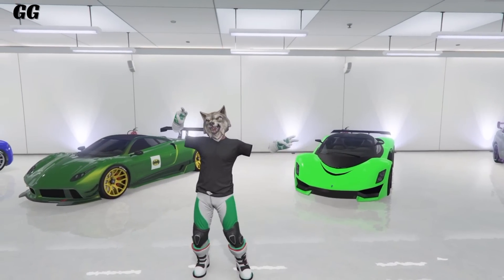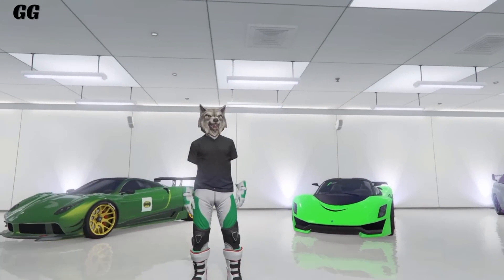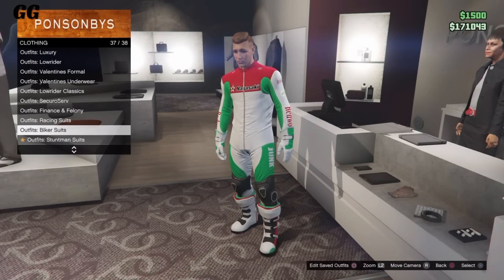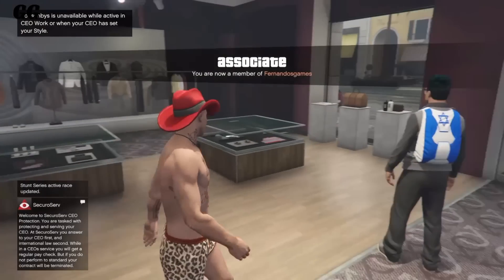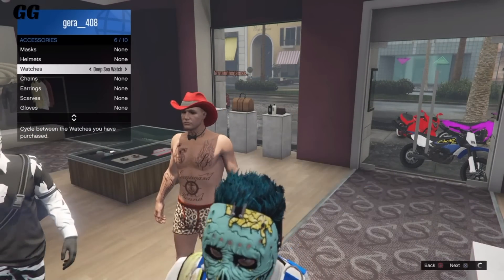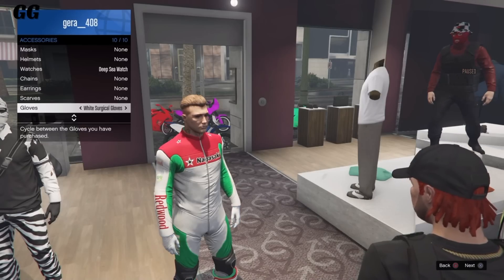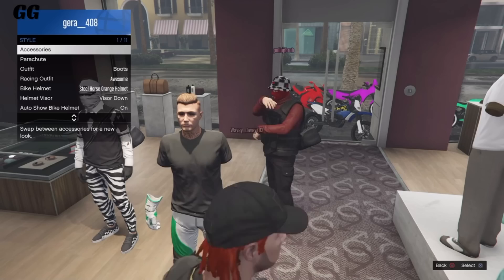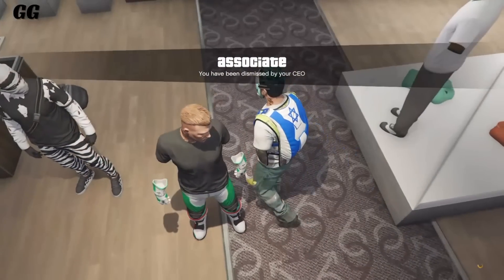GTA ONLINE: "NEW" INVISIBLE ARMS+RACE GLOVES/ MODDED PANTS CLOTHING GLITCH (AFTER PATCH 1.36) RARE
GTA 5 ONLINE: *NEW* INVISIBLE ARMS+RACE GLOVES+MODDED PANTS CLOTHING GLITCH! (RARE MODDED OUTFITS) AFTER PATCH 1.35

Song : Ark Patrol - Never [Non Copyright]

Kik: GeraGaming408

TO HAVE A CHANCE TO PLAY W/ ME OR COME OUT IN MY VIDEOS & MORE!!